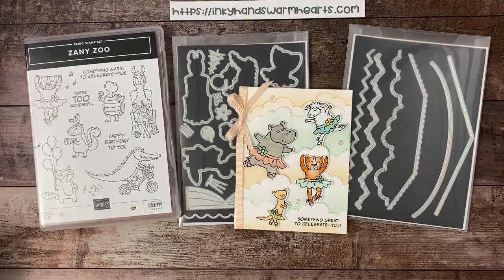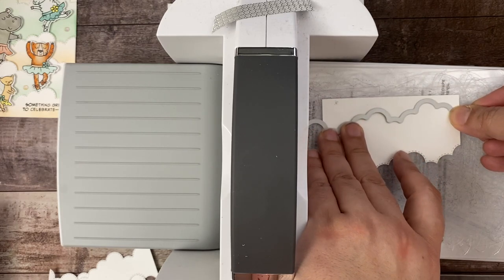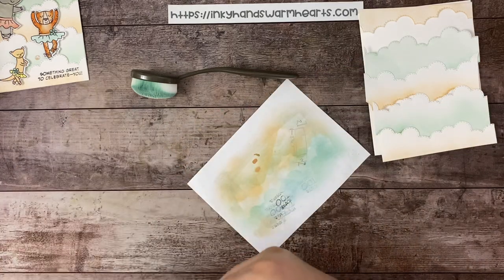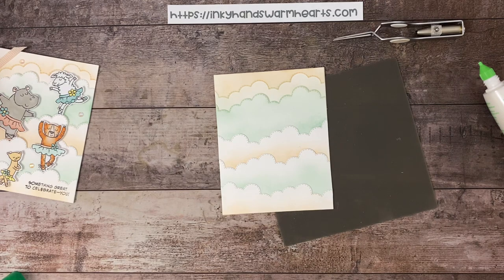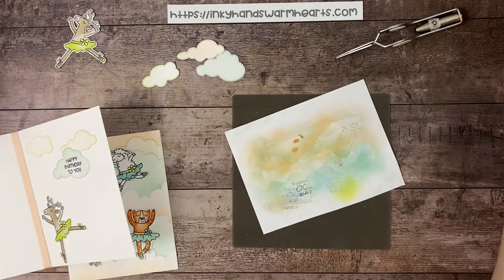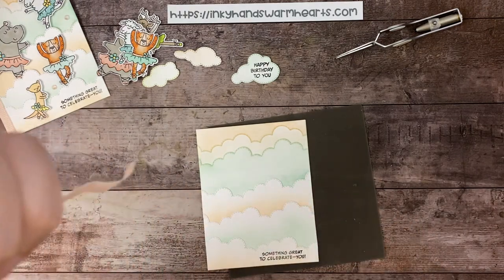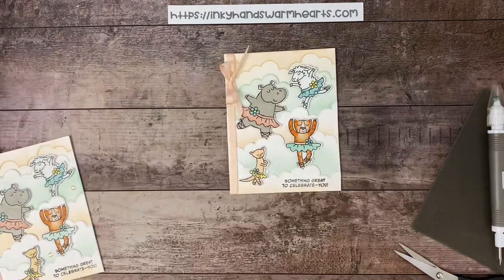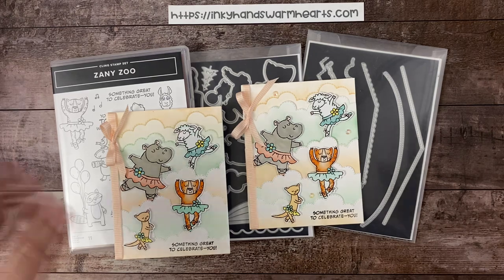🐨 How to Make my Dancing in the Clouds Birthday Card - Zany Zoo Stampin’ Up! Inky Hands Warm Hearts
In this video for How to Make my Dancing in the Clouds Birthday Card Tutorial, I will show you how to How to Make my Dancing in the Clouds Birthday Card with the Zany Zoo Bundle by Stampin’ Up!. Let me teach you how.

• Zoo Crew 12" X 12" (30.5 X 30.5 Cm) Designer Series Paper [161304]